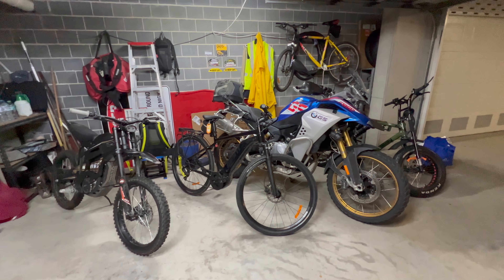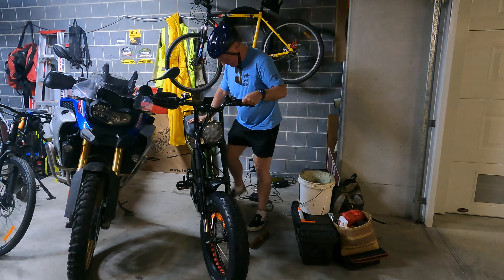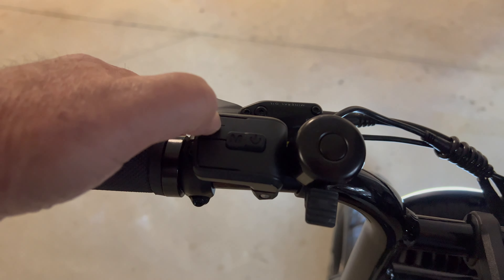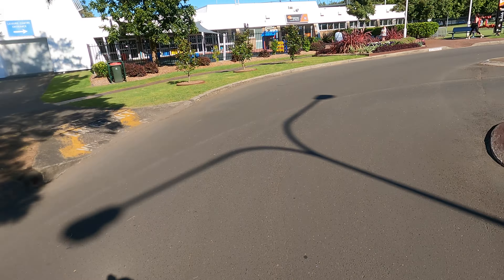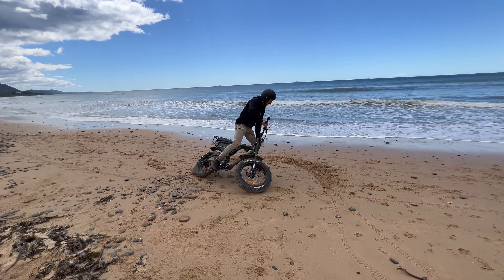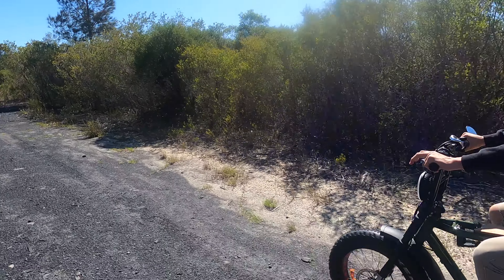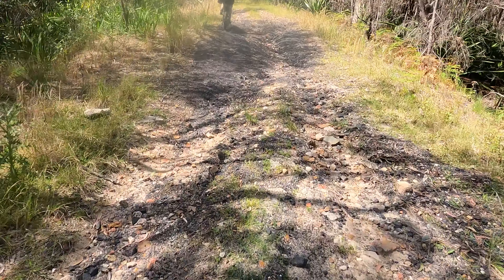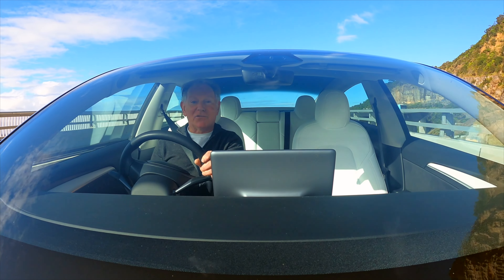The Fatboy gets a workout - Electric motorbike review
Fatboy Bikes lent me their Fatboy Scrambler for a few days so I could do a comprehensive review.